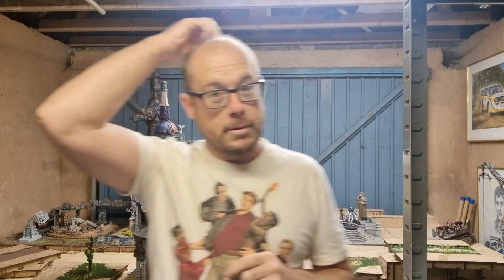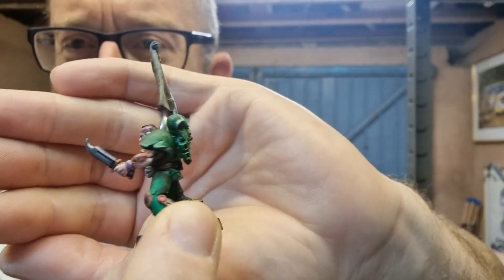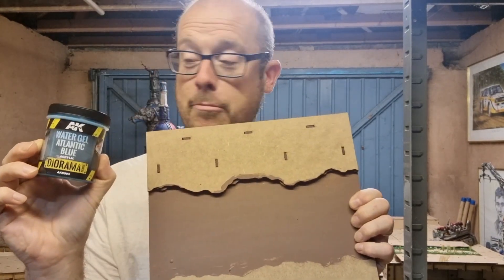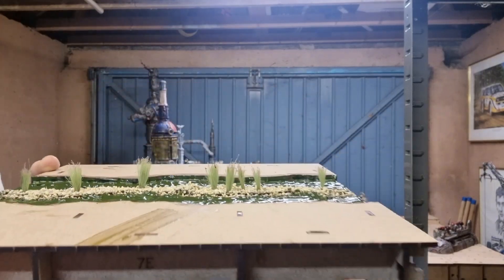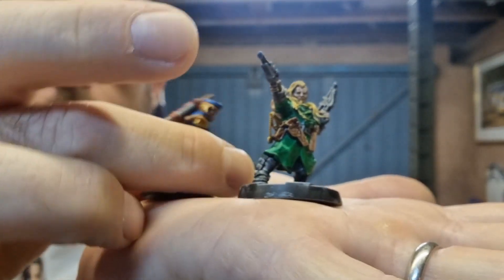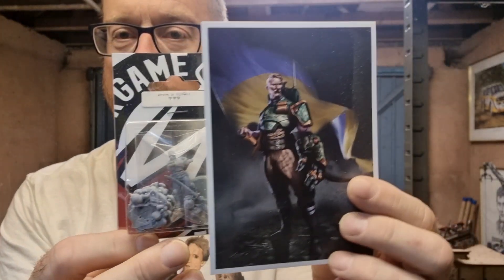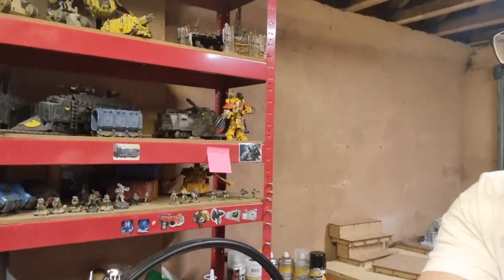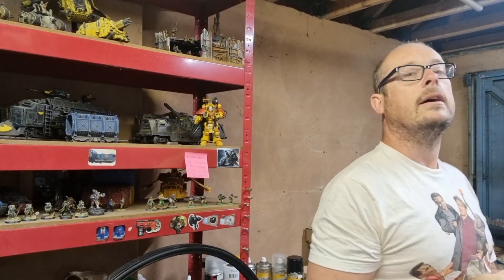September modelling update.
Long time, no me!